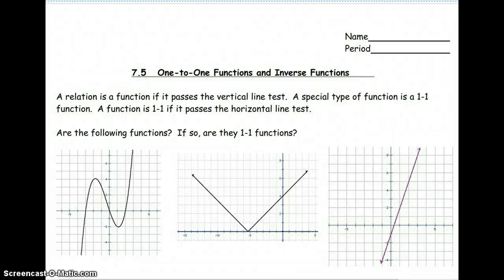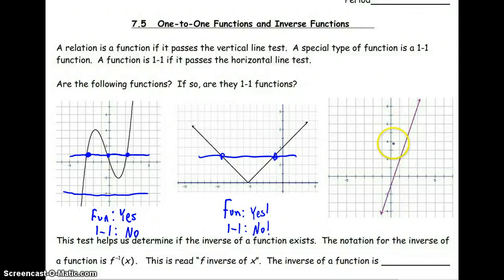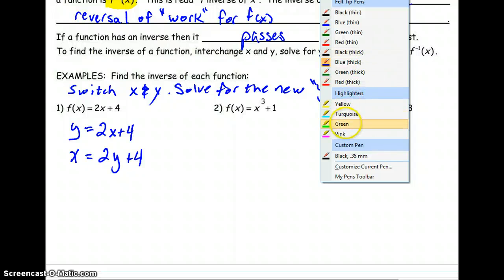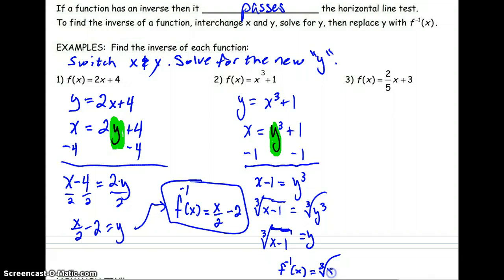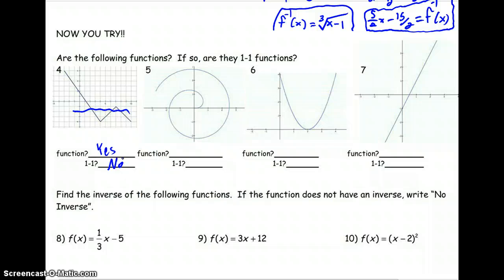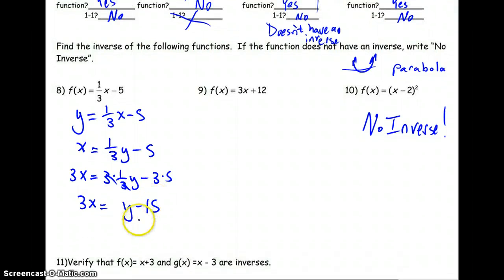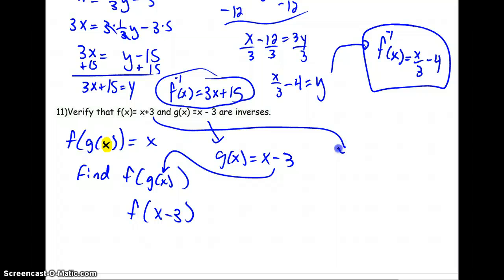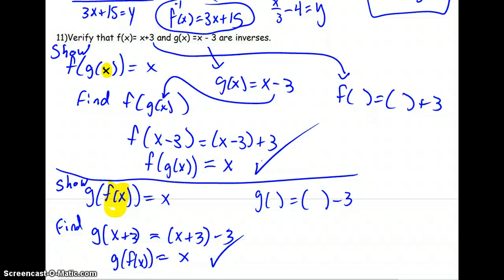7.5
Inverse Functions